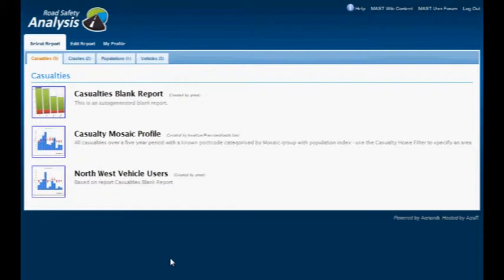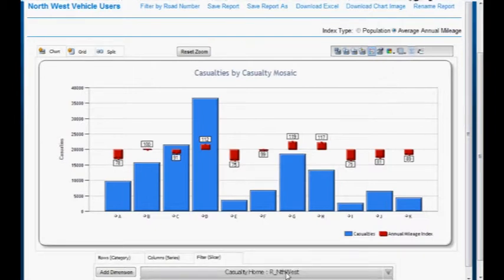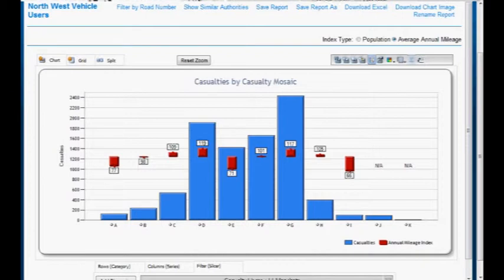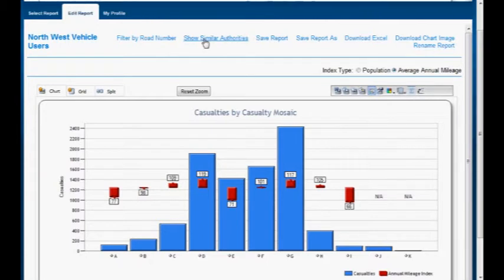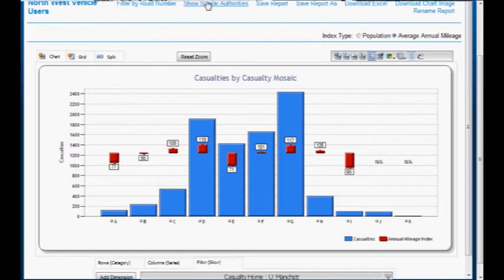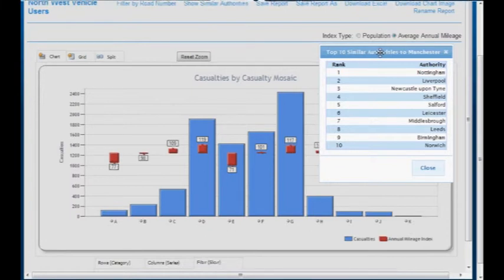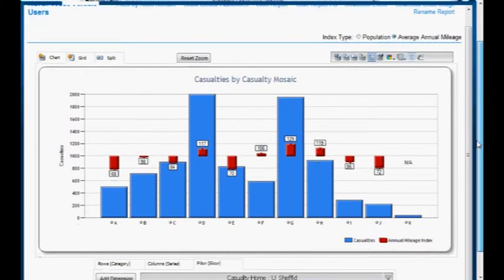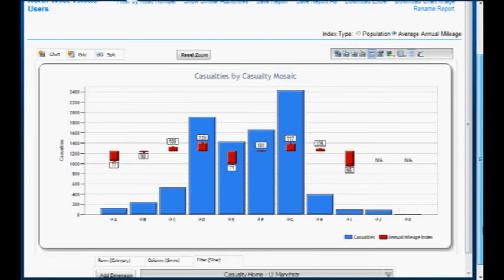Comparison with Most Similar Authorities